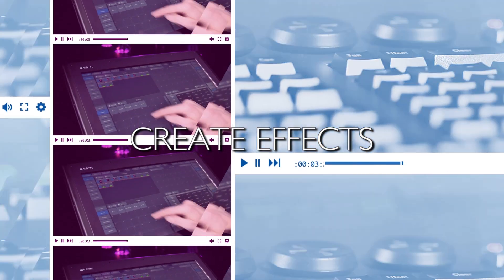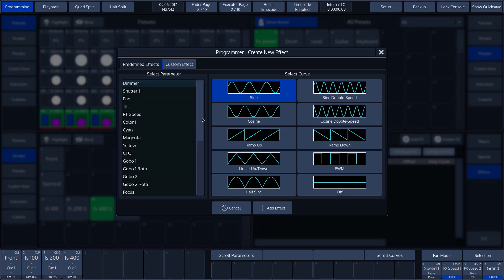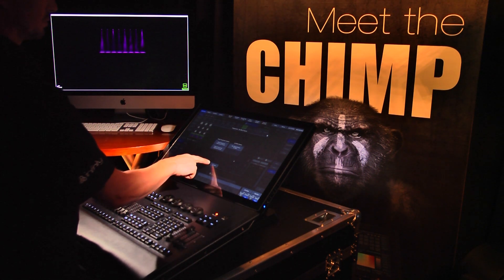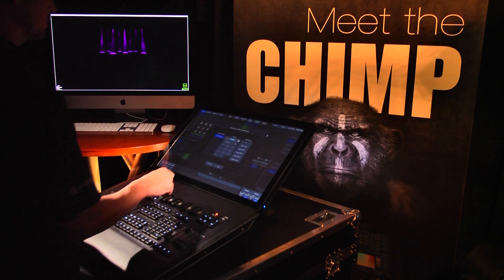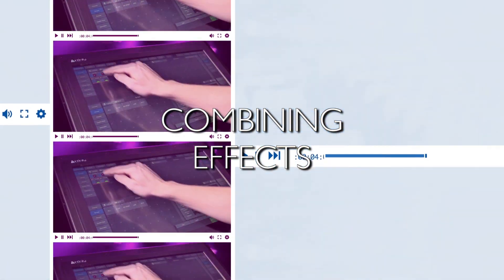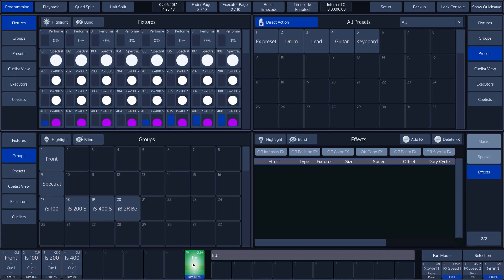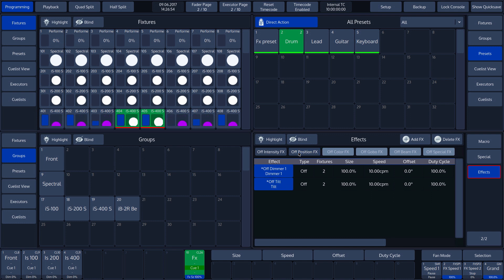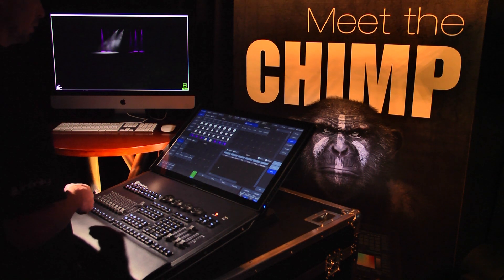Highlite Academy - Infinity Chimp Tutorial: 7.5. Effects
1:09 CREATE EFFECTS
3:23 EFFECTS PARAMETERS
9:37 COMBINING EFFECTS
10:51 RECORDING EFFECTS
11:31 OPERATING EFFECTS PLAYBACK
13:15 OFF EFFECTS

In this chapter, we look at the Chimp’s Effect processor. We show you how effects are built up and which parameters we can configure.